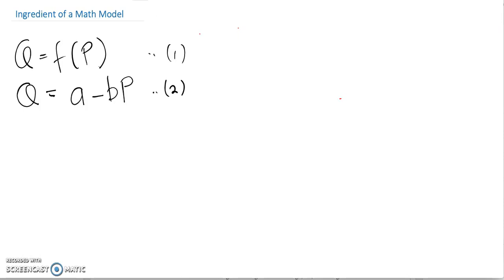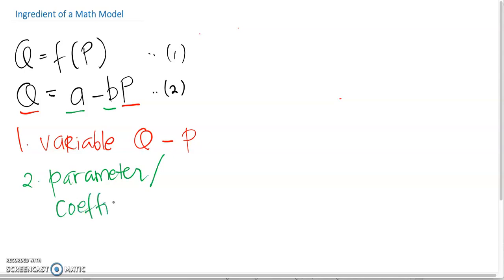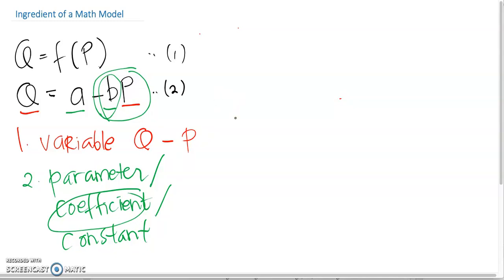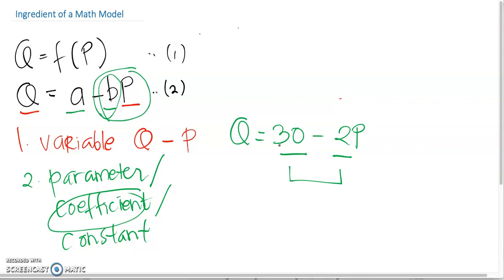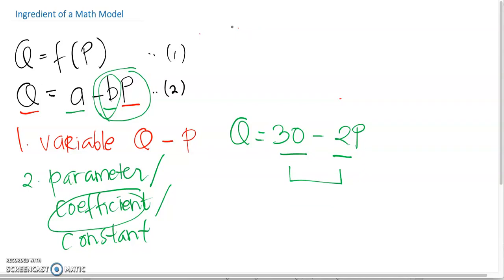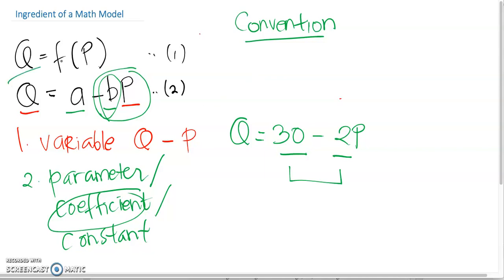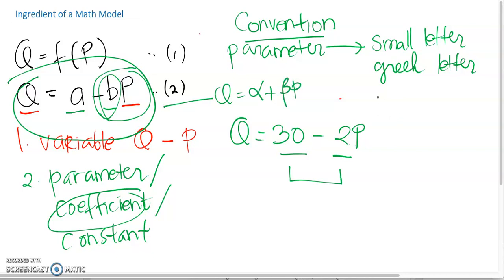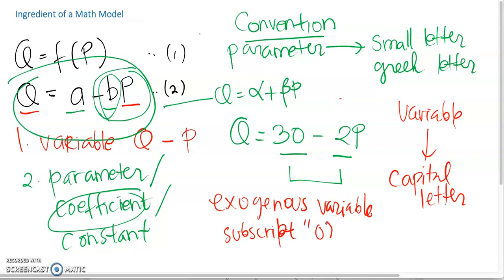Video 3 Ingredient of Math Model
A description on the ingredients that construct a math model